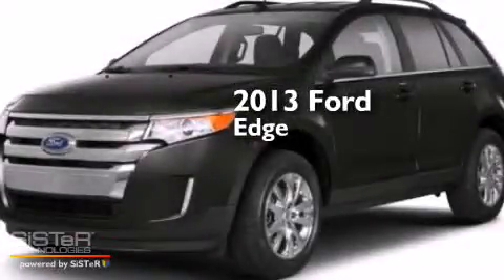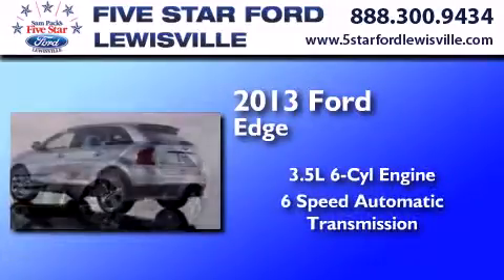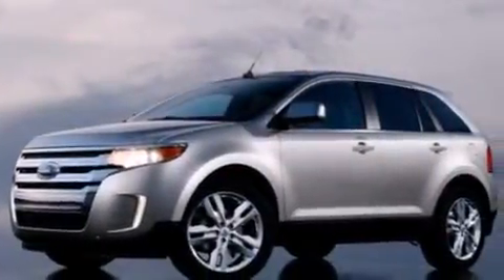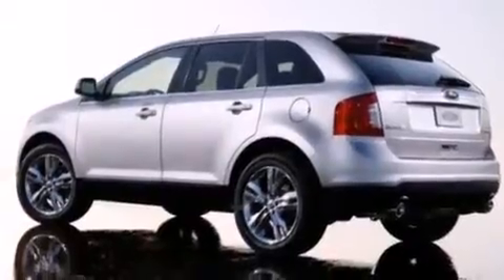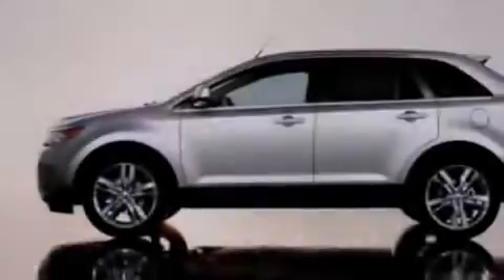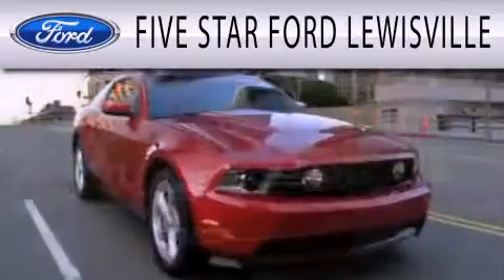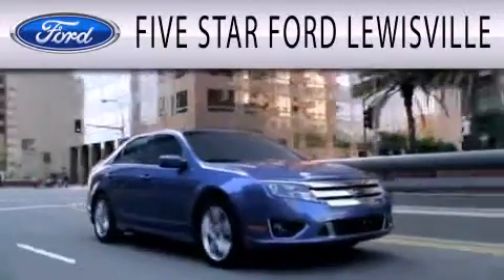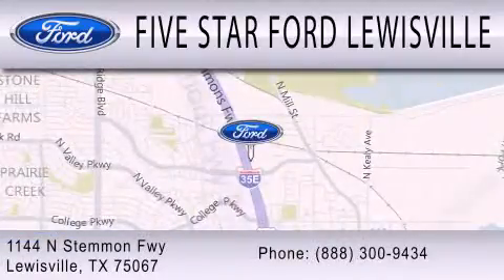2013 Ford Edge Lewisville TX 75067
We have been honored to serve the Lewisville TX area , we promise that your experience at our dealership will exceed your expectations ! Year : 2013 Make : Ford Model : Edge Engine : Gas V6 3.5L/213 Trans . : Automatic Exterior : Kodiak Brown Metallic Miles : 10 Stock : DBC84901 Five Star Ford Lewisville 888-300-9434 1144 N Stemmons Freeway Lewisville , TX 75067